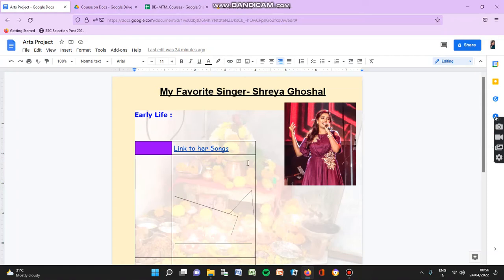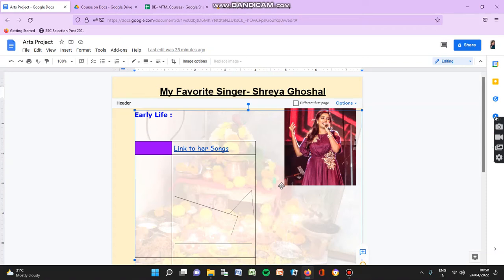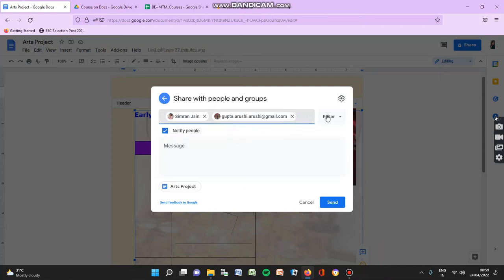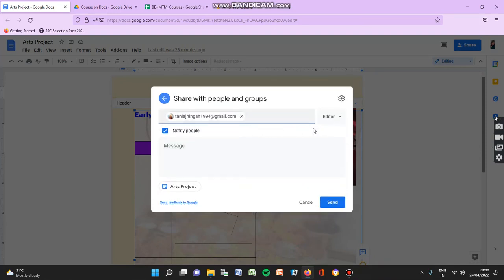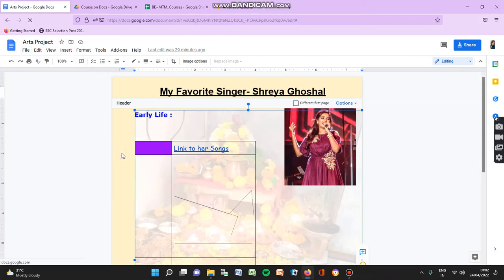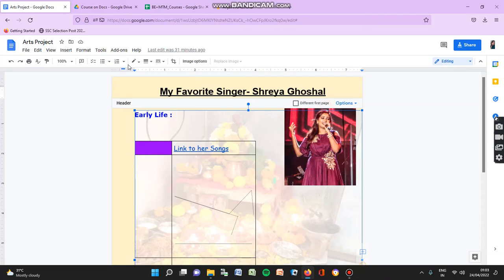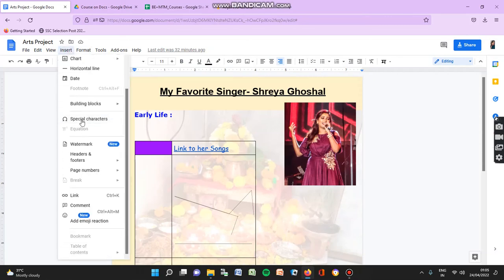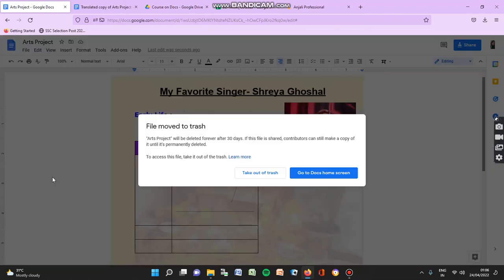EP:6| Final Steps in Google Docs| (Sharing,Deleting,Translating,Downloading)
This is sixth video of our Google docs tutorial where you will learn about some final steps necessary in google docs like sharing,copying,saving,deleting, translating,etc.